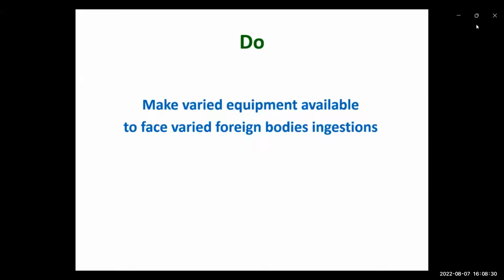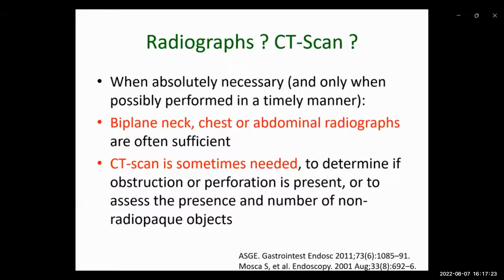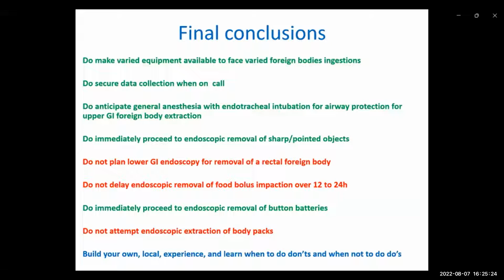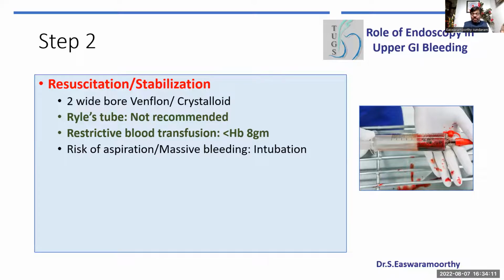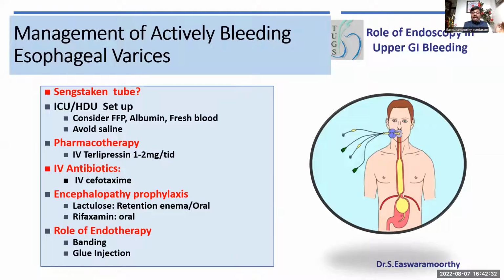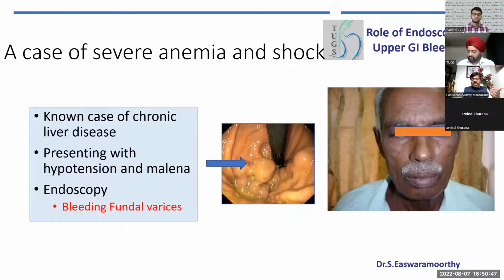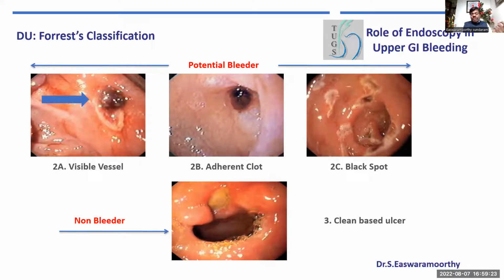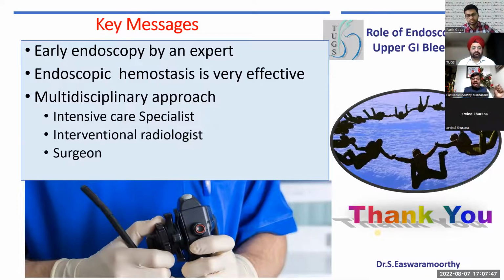4th TUGS Endoscopy meeting | Endoscopic Therapeutic Procedures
Foreign body ingestion: Dos and Don’ts by Dr Xavier Dray
Endoscopy for GI bleed by Dr S Easwaramoorthy

Chapters:
0:00 Introduction
04:14 Foreign body ingestion: Dos and Don’ts by Dr Xavier Dray
23:19 Endoscopy for GI bleed by Dr S Easwaramoorthy
01:05:00 Discussion